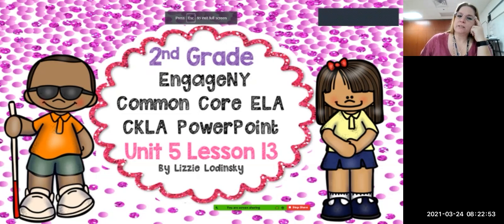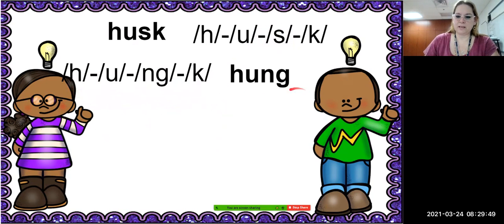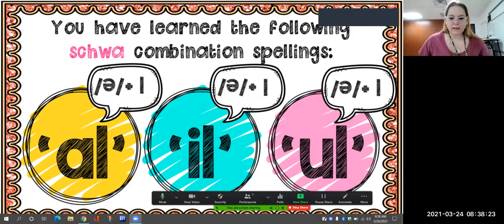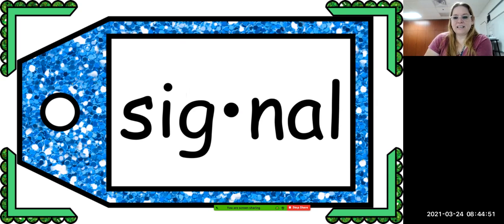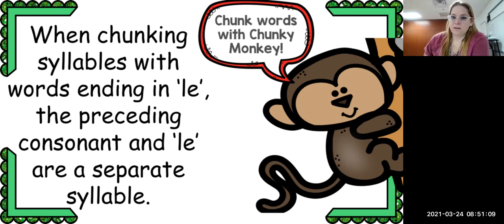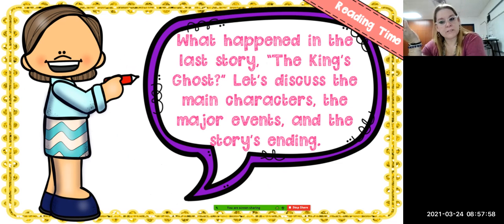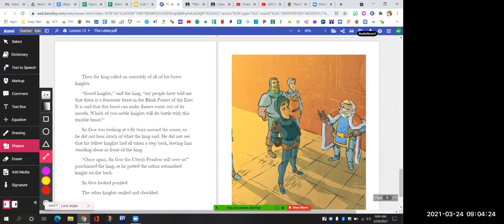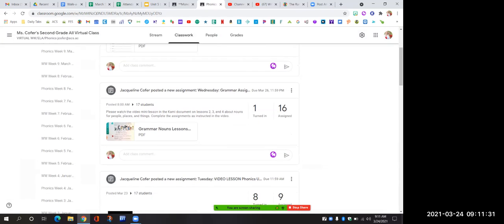Phonics Unit 5 Lesson 13